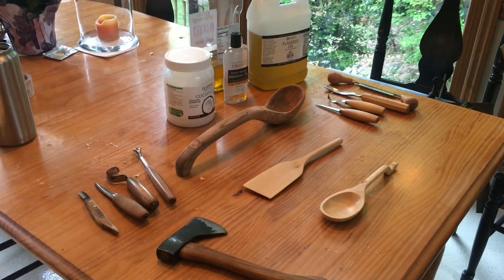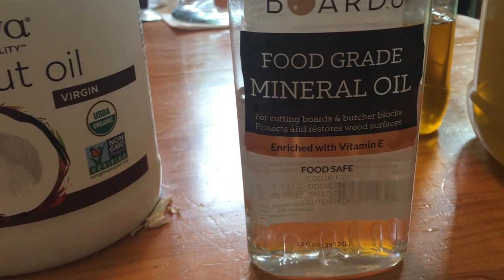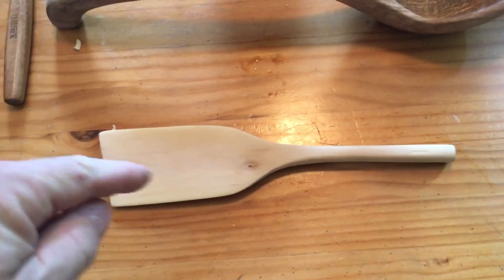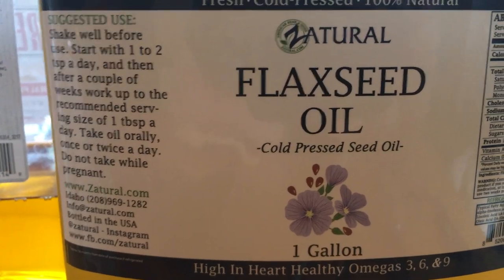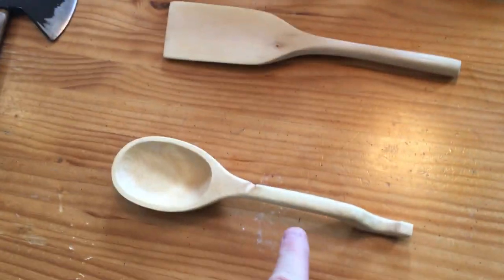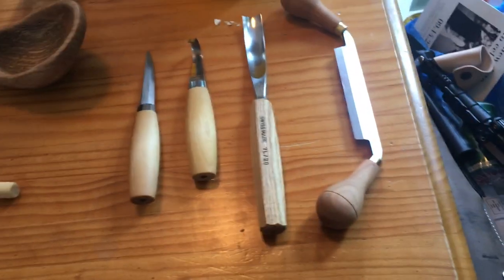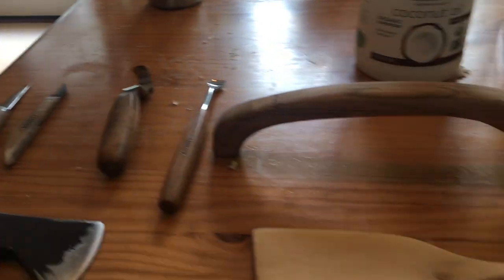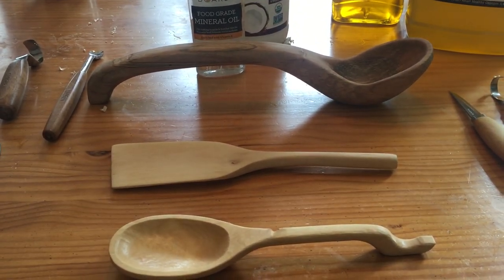Wood Carving lessons from a beginner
I've come to enjoy wood carving.  As a beginner, I've made a number of mistakes and learned from those mistakes.  Please join me as I share those revelations, how to properly seal wood carvings and answering the question "which tools should I use?".  I will also show you my first 3 carving projects.